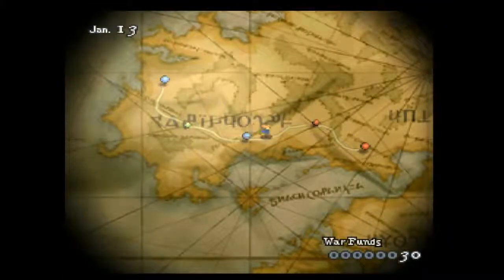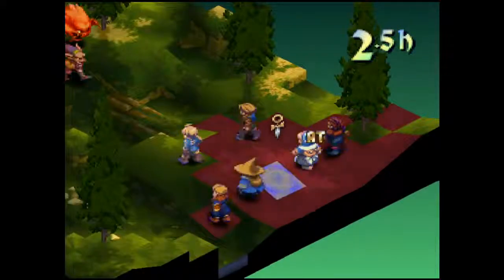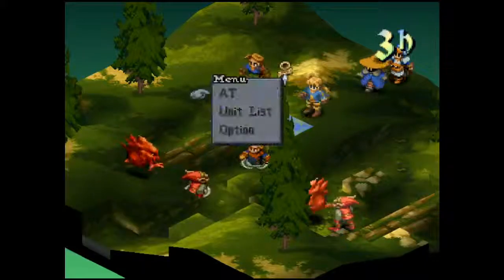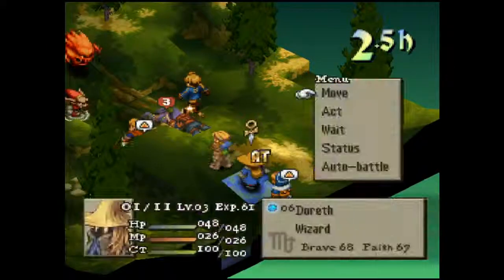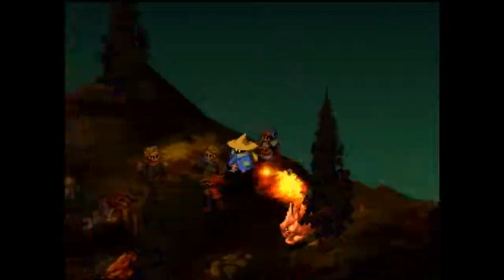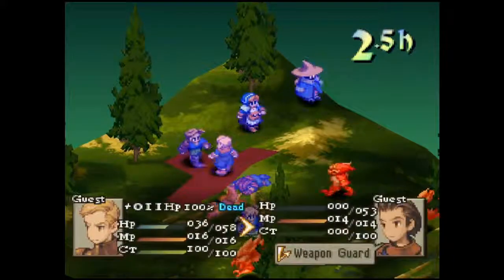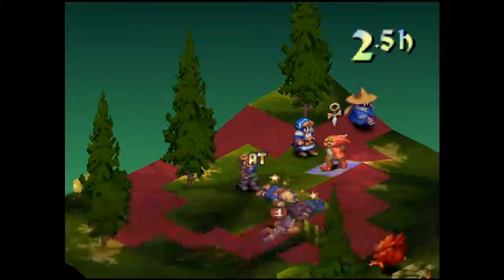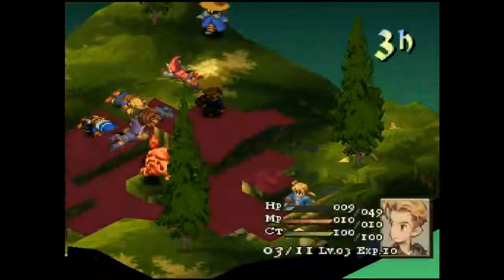003 LP FFT 1.3 Sweegy Woods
Ze bombs ze bombs!

I will learn the genders of my units, promise.